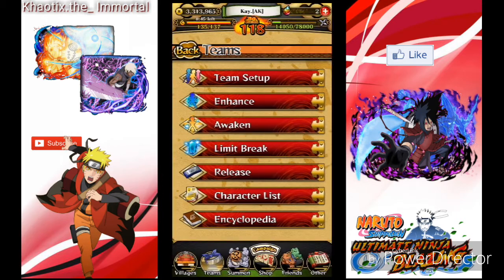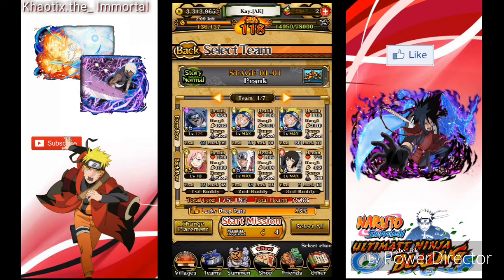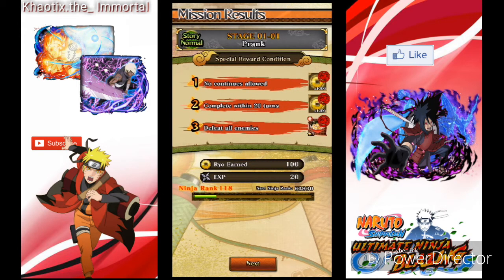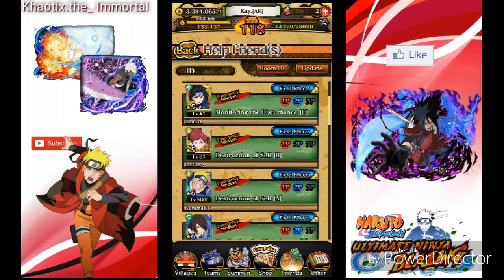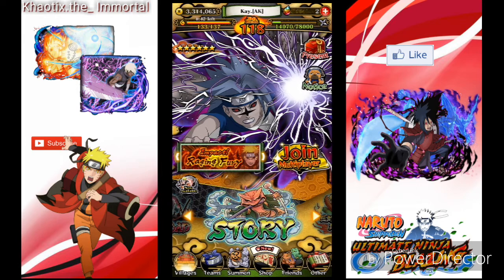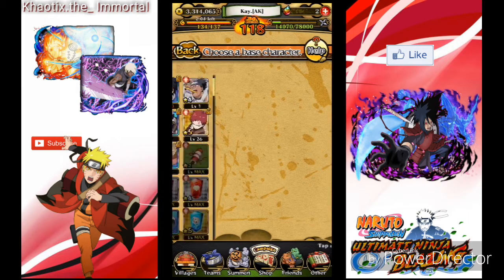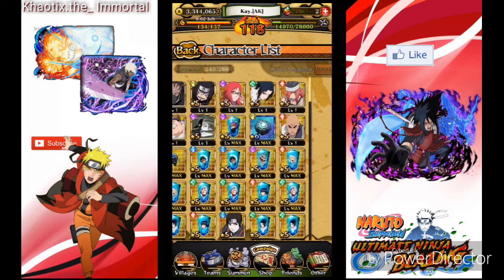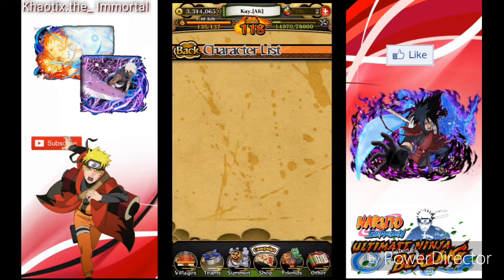Naruto Ultimate Ninja Blazing: Beginner Tutorial, Basics, and Getting Started.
This is my first official video covering Ninja Blazing content teaching beginner players on what they need to do if they are first starting the game now.